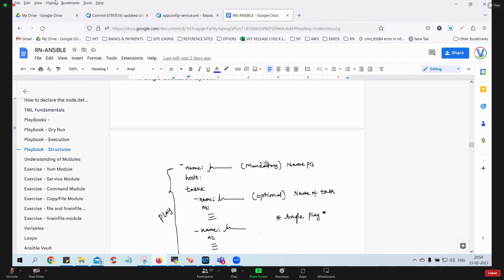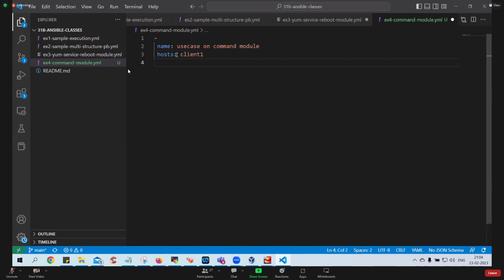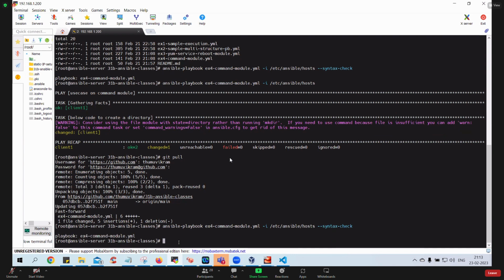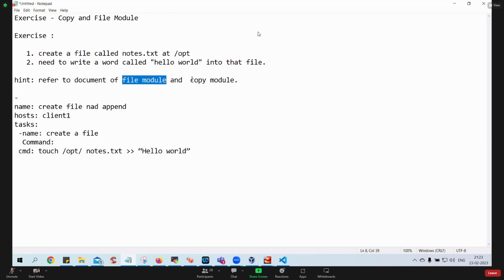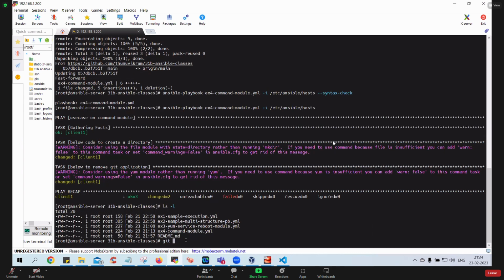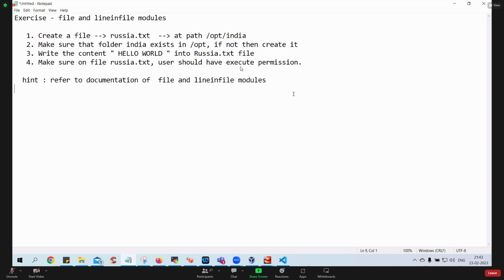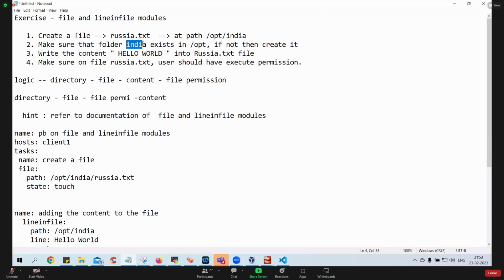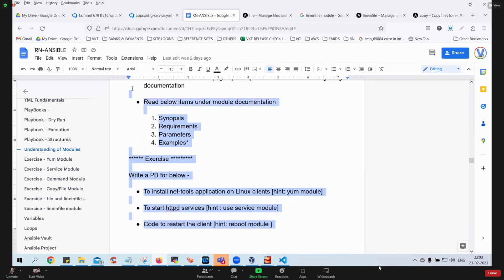Zoom Meeting 2023 02 23 20 53 36